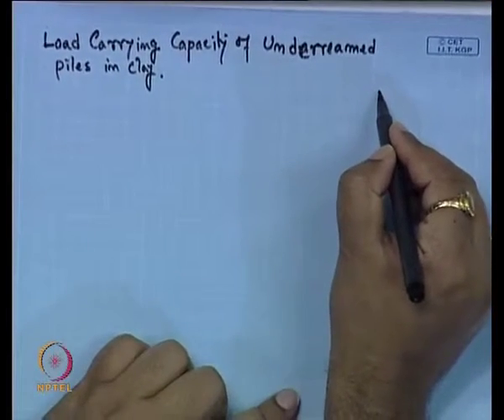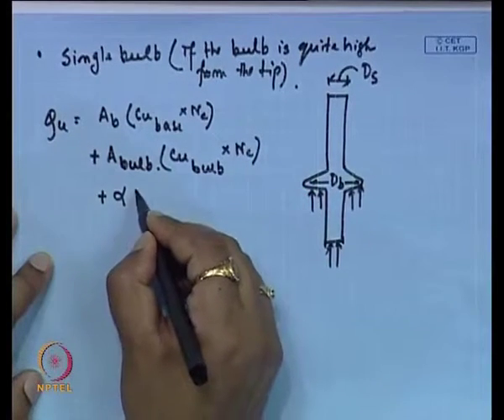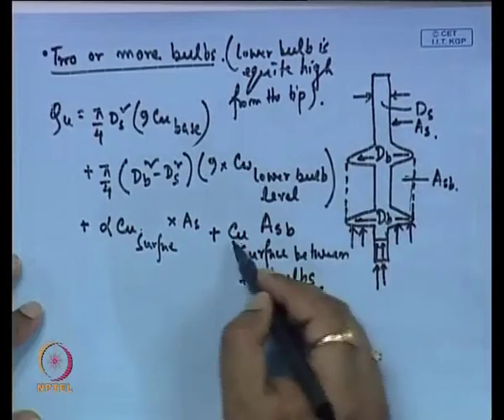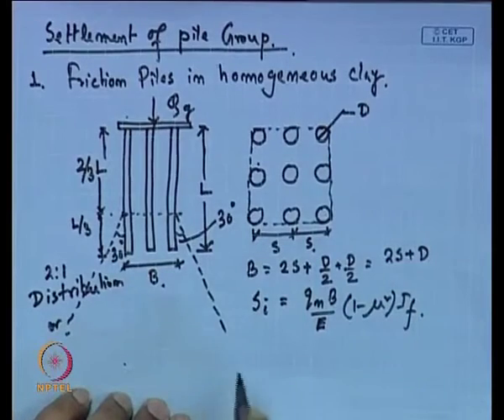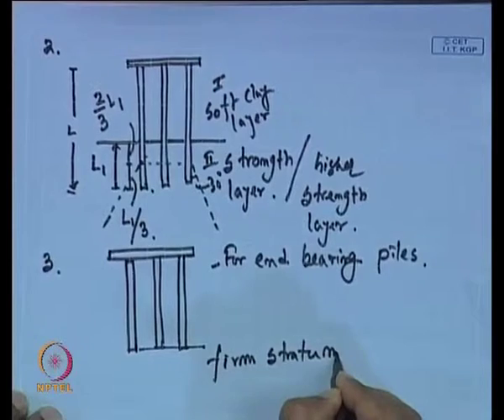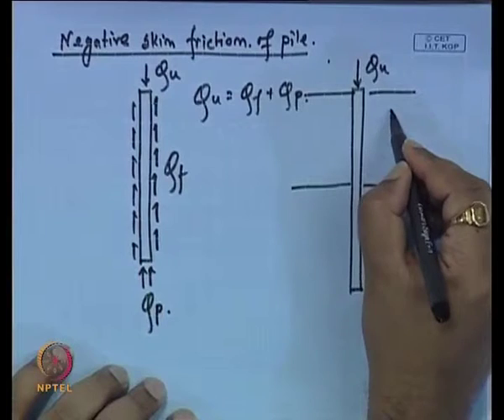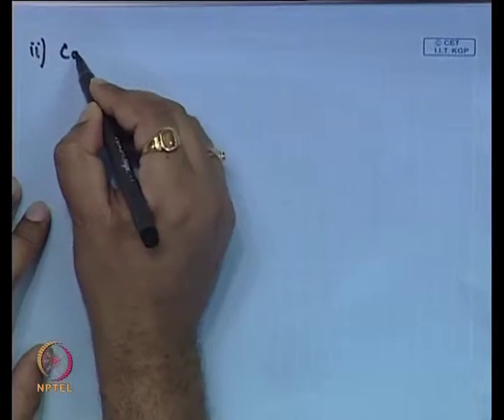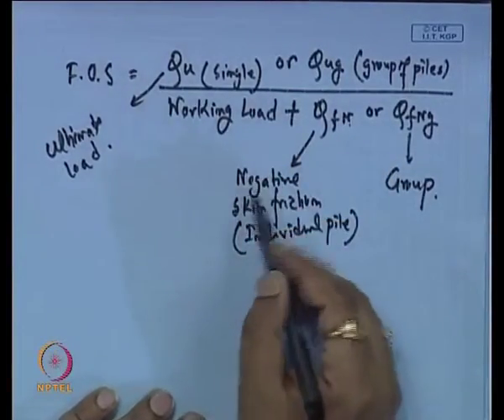Pile Foundation Load Carrying Capacity - III and Settlement Calculation